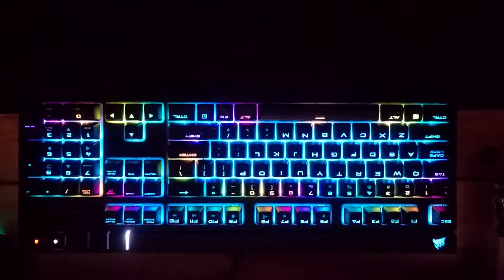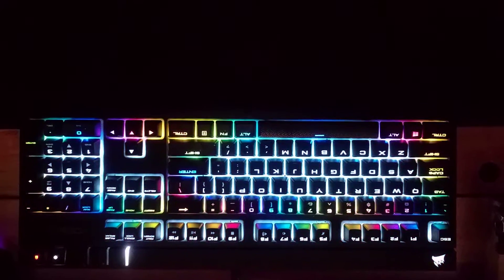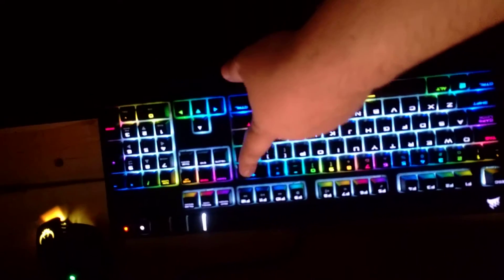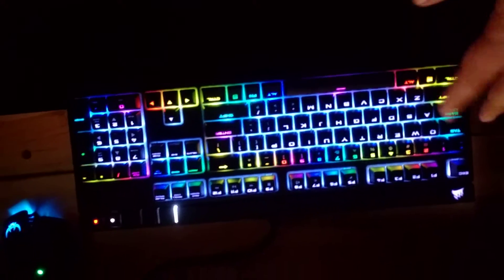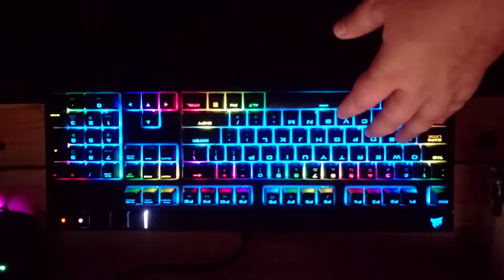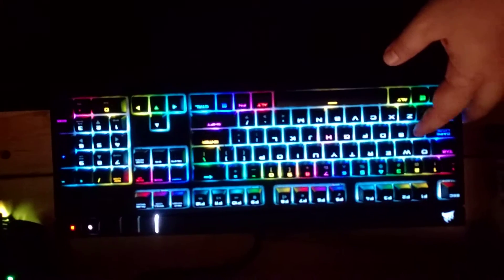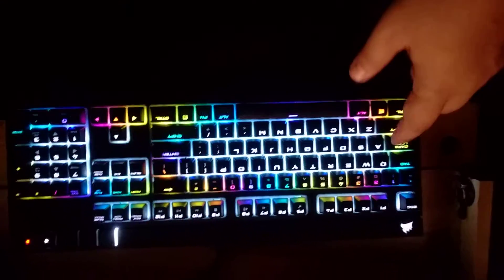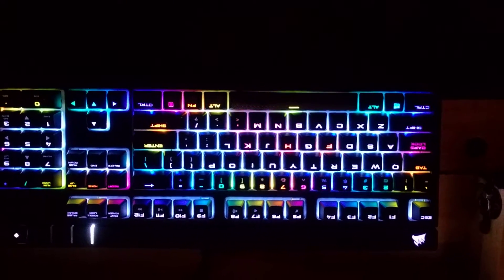'Subtle is beautiful 2' cue2 profile for K70 LUX RGB and RGB Strafe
Update: Version 2.1 available now!

This is a cue2 profile for the Corsair K70 LUX and the Corsair RGB Strafe which features subtle color changes and key reactions.
Note that the best effect is achieved only when put into 'advanced' mode, though the profiles do define something in the basic mode too.

Corsair's profile search is wonky. I'd suggest logging into their site, then downloading the profile, or, do the search, then select 'newest profiles' from their dropdown. Their search will not find the profile unless you select 'newest profiles' from the dropdown.